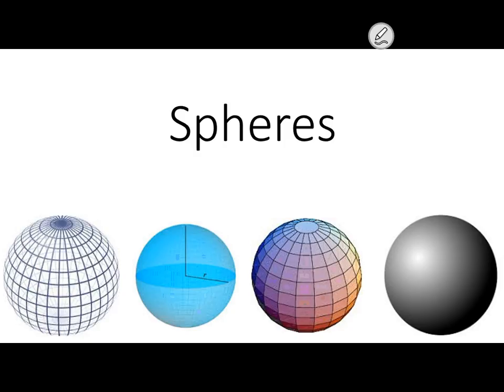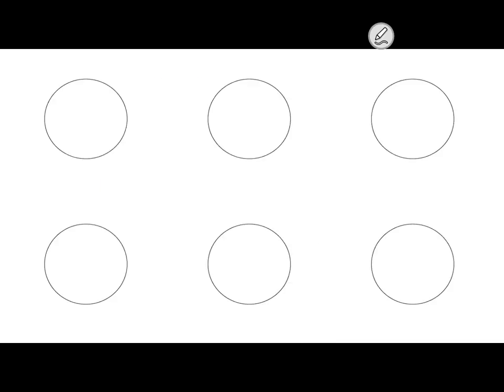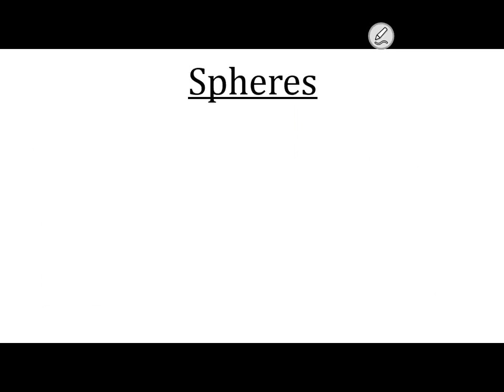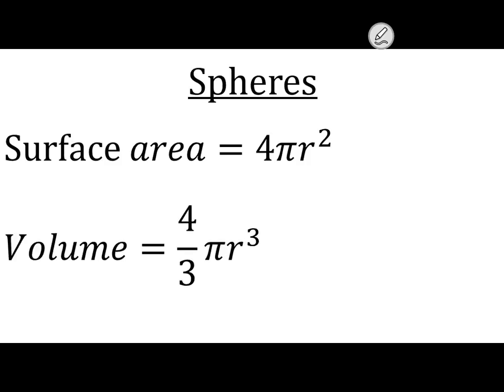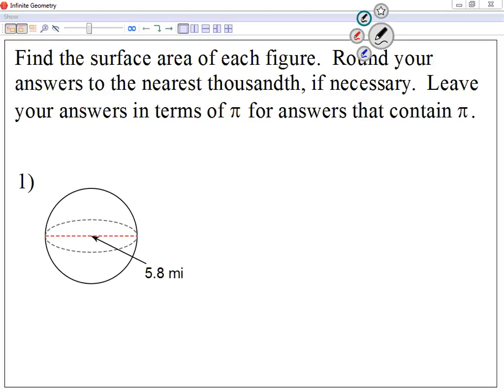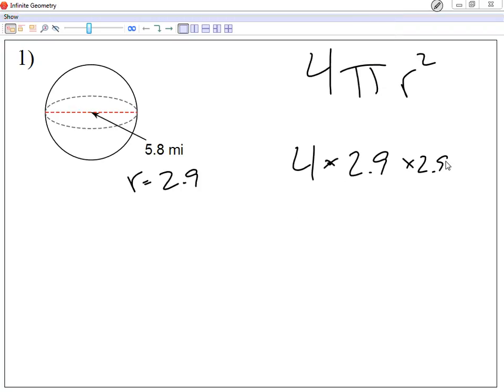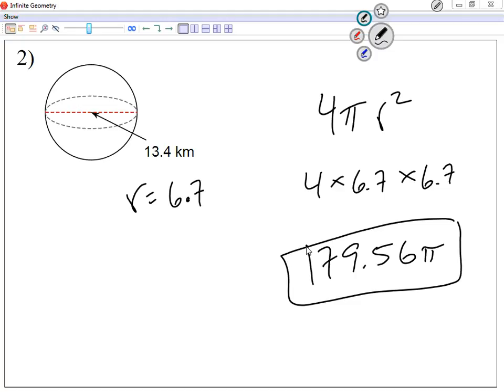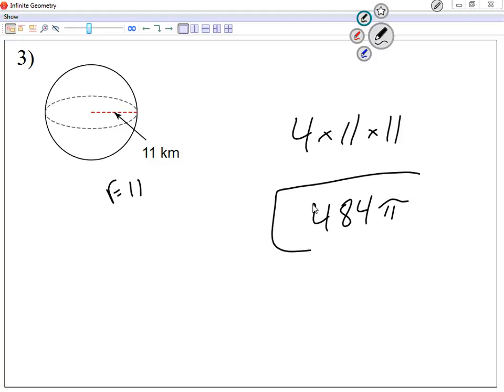leonzo surface area of spheres